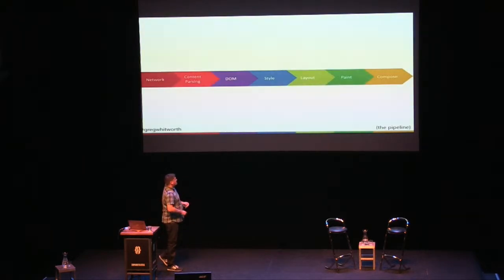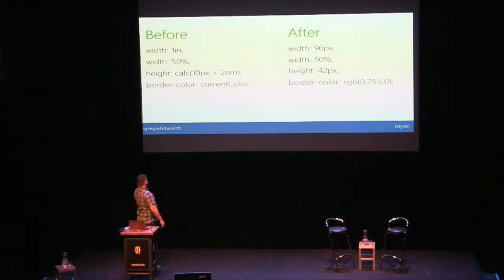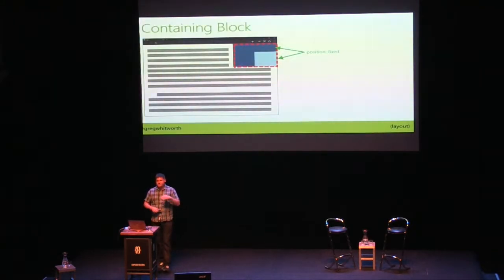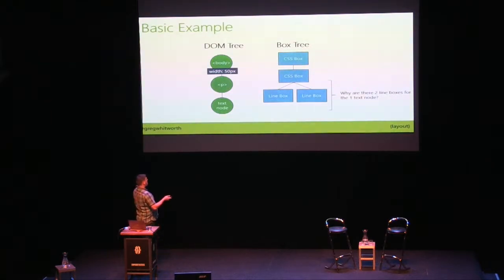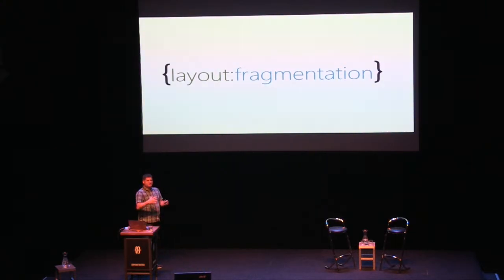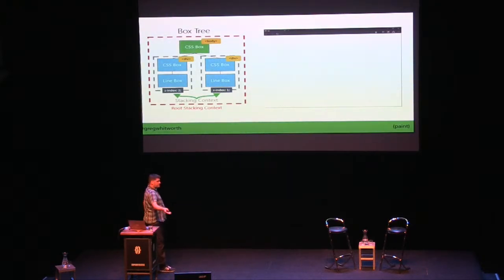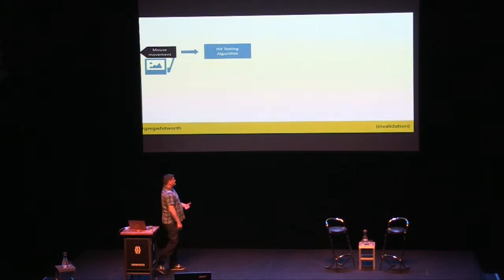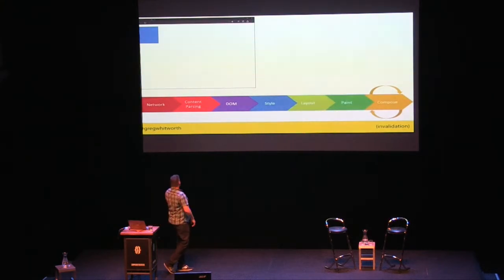Greg Whitworth | Braces to Pixels | CSS Day 2016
CSS, it almost feels like magic at times; doesn't it? Well, in order to remove some of that magic let's take a look at the engine and how it handles converting your CSS into the layout of your site.